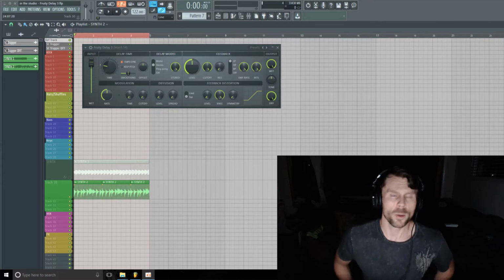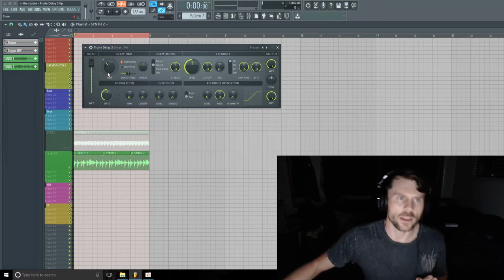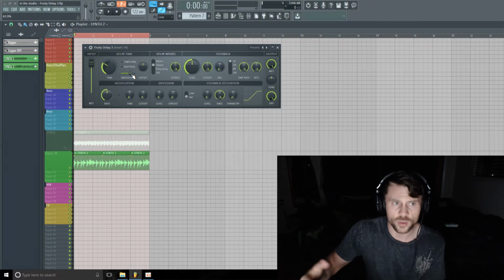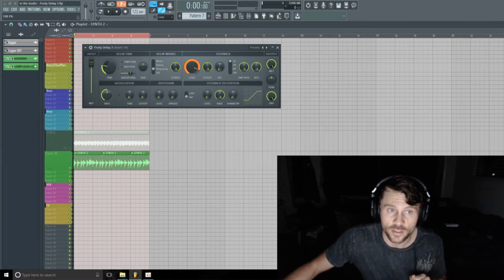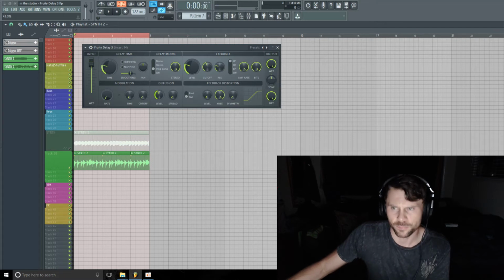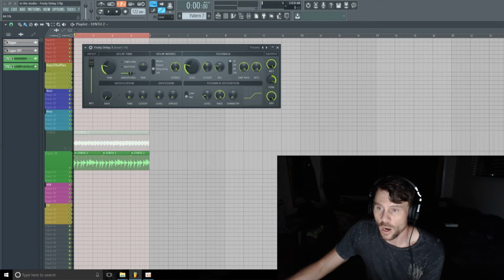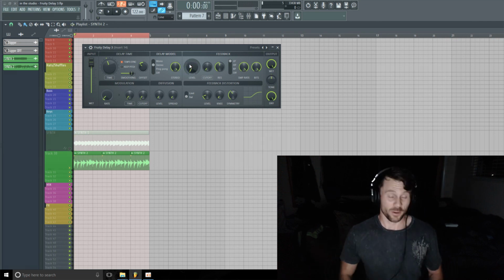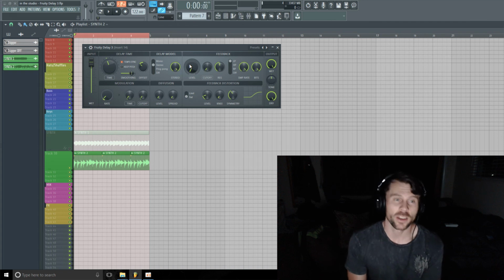FRUITY DELAY 3 EXPLAINED - GET THAT WARM ANALOG TAPE SOUND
A run-through of all the functions and features Fruity Delay 3 has to offer as well as a little jam session to showcase the discussed parameters.